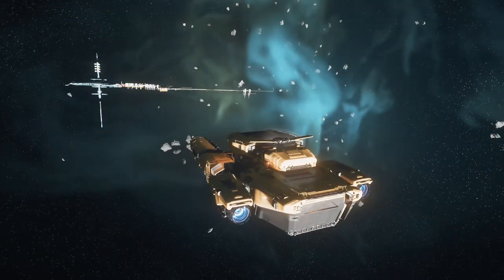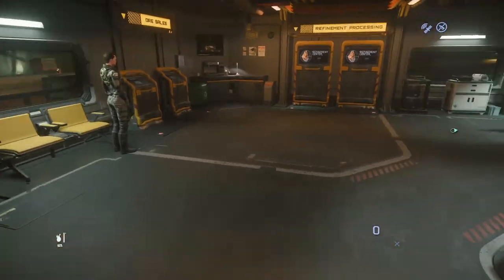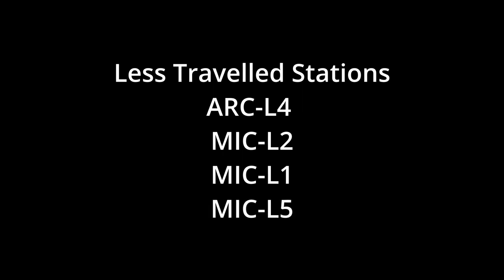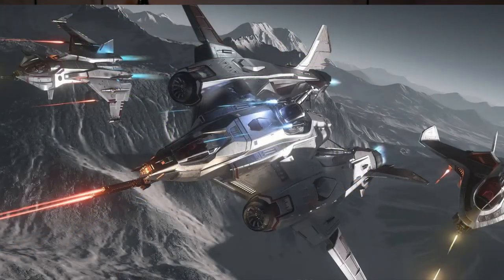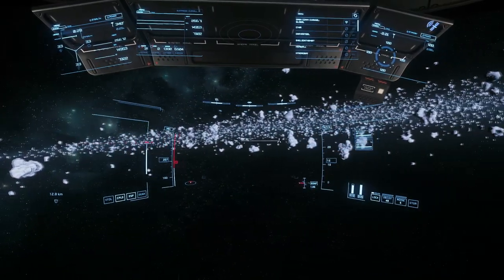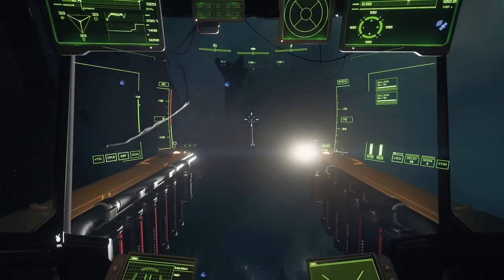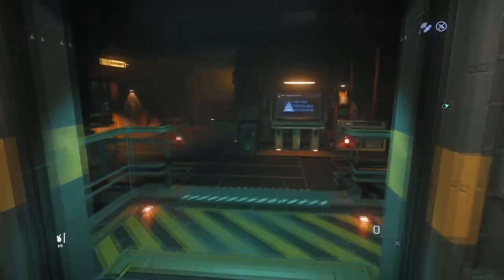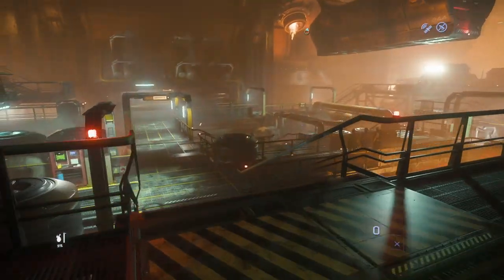Navigating the Dangers of Star Citizen: How to Stay One Step Ahead of Pirates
In this video, Hangar Ready's I share essential tips for avoiding pirates in Star Citizen. Whether you're a trader, miner, or salvager, you're bound to encounter these menacing foes at some point in your journey. I discuss the top five stations that pirates love to target, as well as less-traveled stations that are less likely to attract pirate attention. Additionally, I share strategies for mining and salvaging safely, including tips for navigating the Aaron Halo Belt. With this video, you'll be equipped with the knowledge you need to stay safe in Star Citizen's dangerous universe.